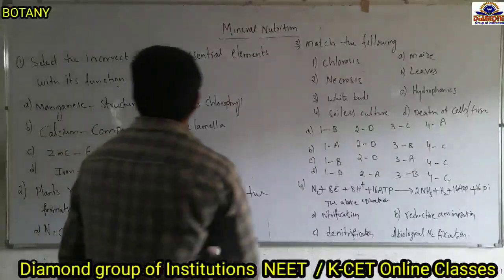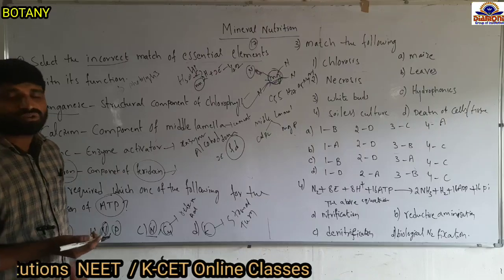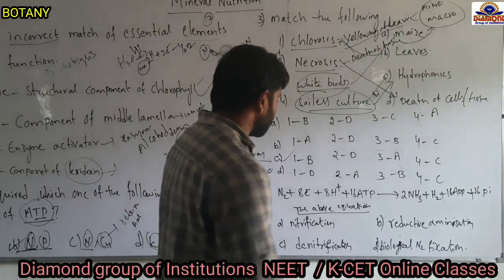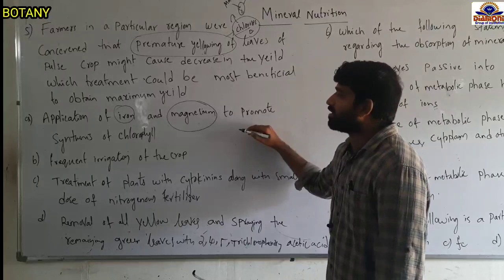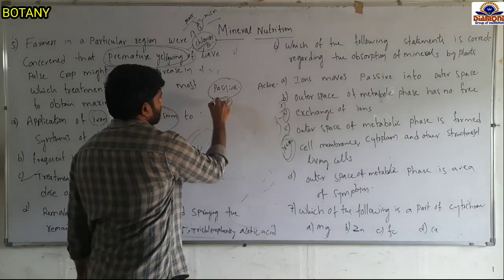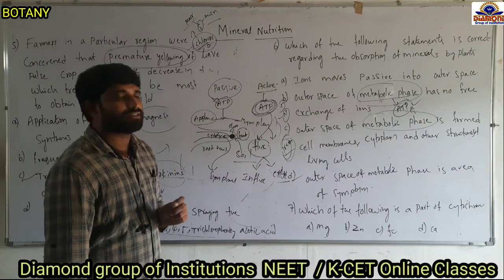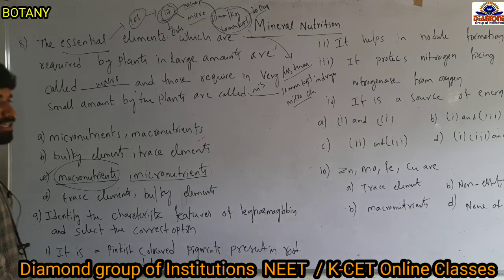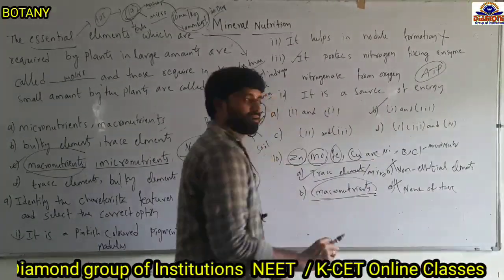BOTANY: MINERAL NUTRITION NEET / K-CET Online Class-17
MINERAL NUTRITION NEET / K-CET Online Objective Class-17